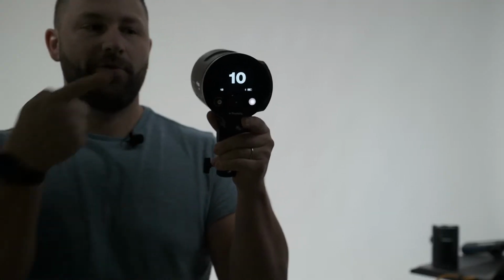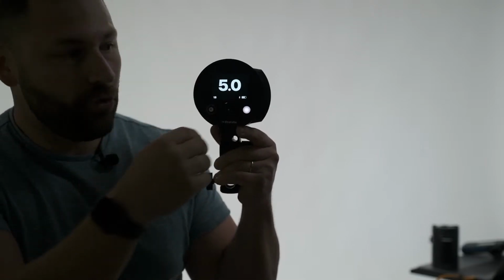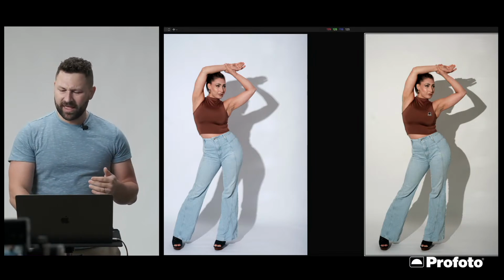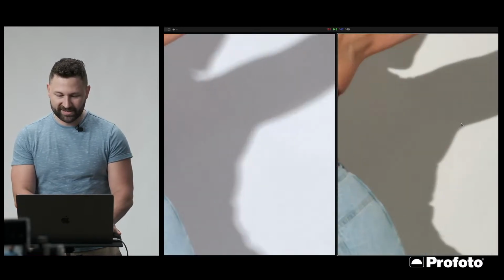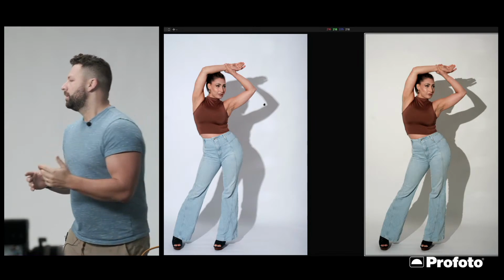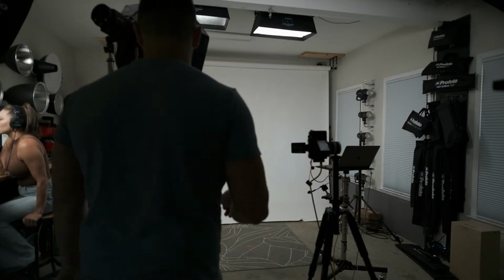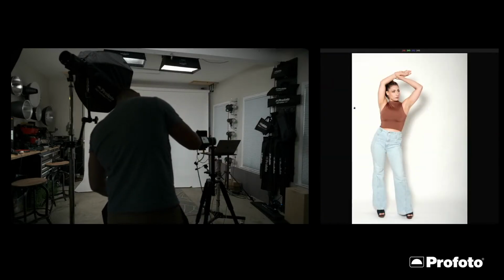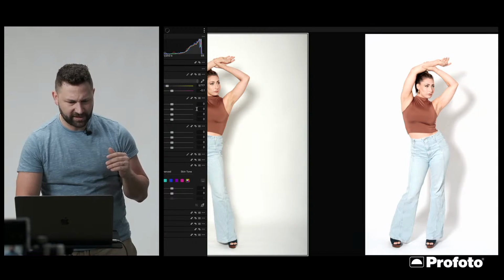How powerful is the Profoto A2 really?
On this episode of Geared Up, join Chris as he puts the B10X and A2 head to head.